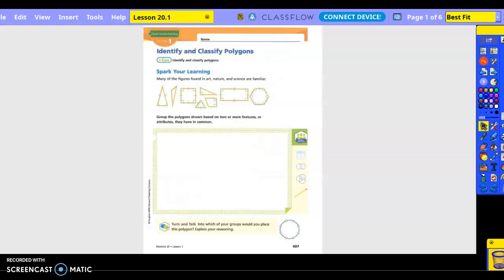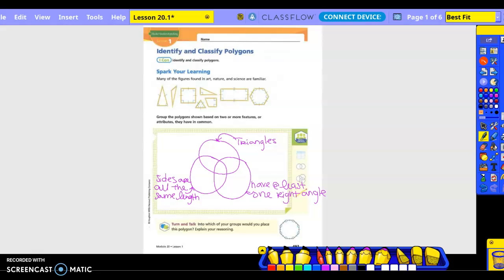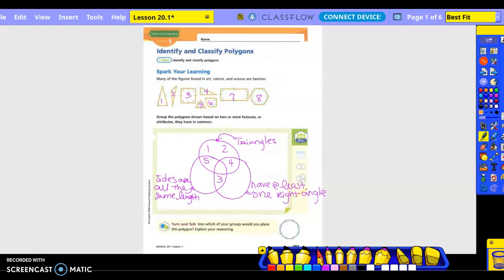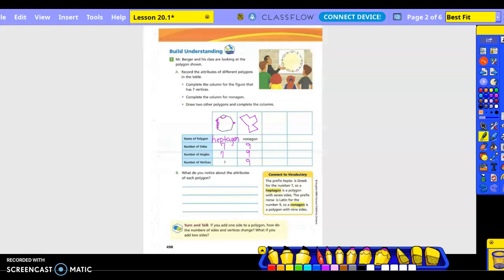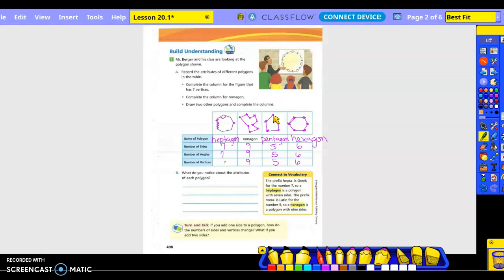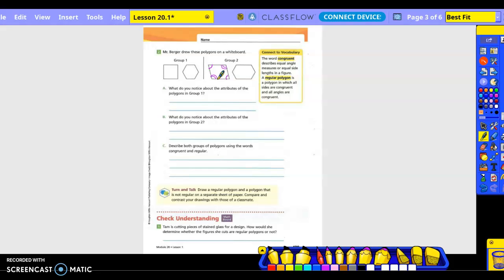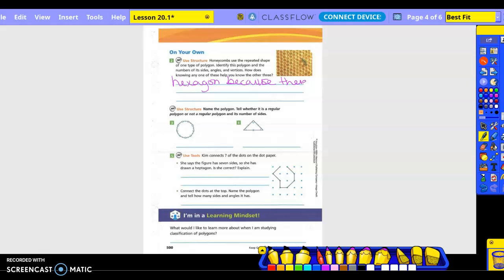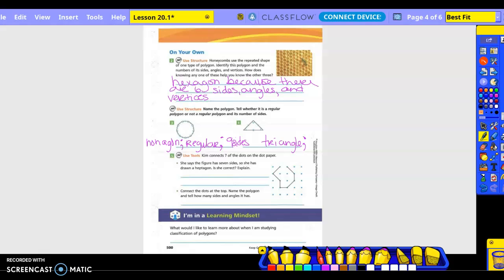5th Grade Lesson 20.1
Identify and Classify Polygons